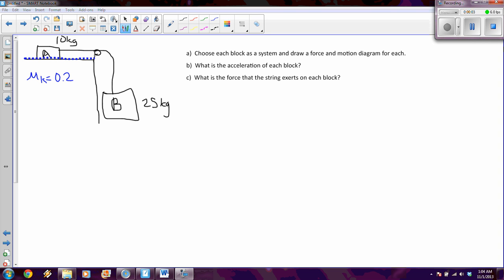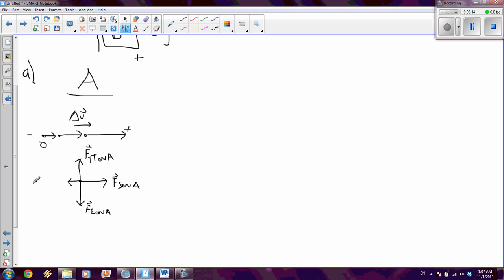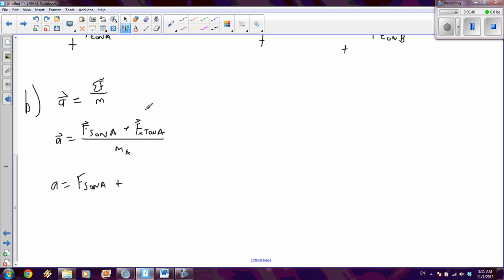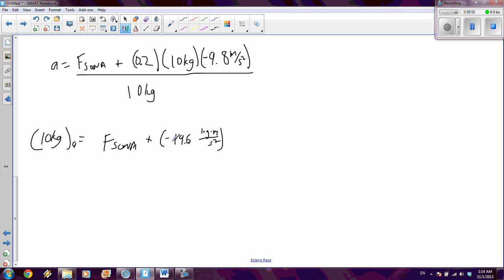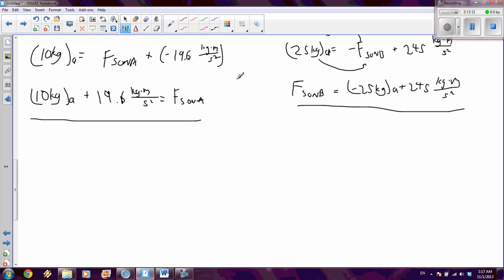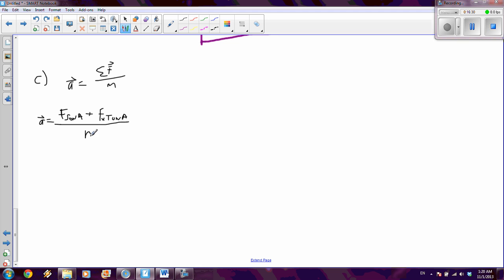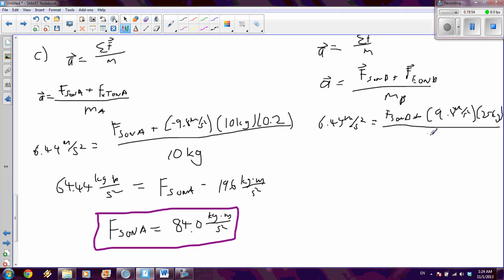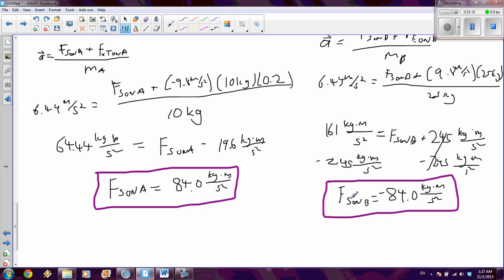Pulley Example 3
Example for a simple pulley system in Honors Physics